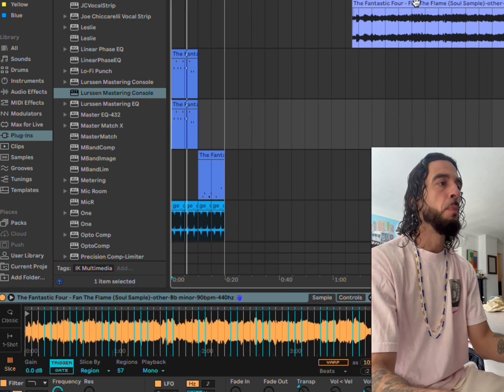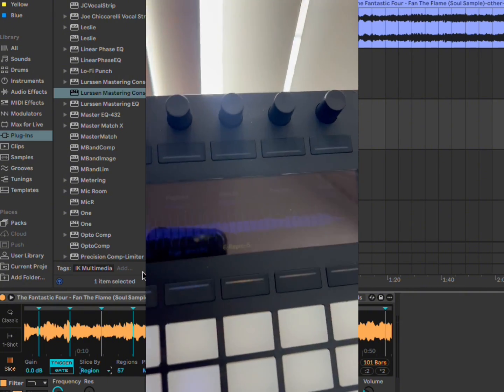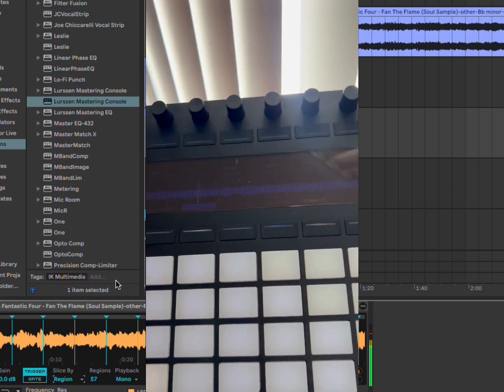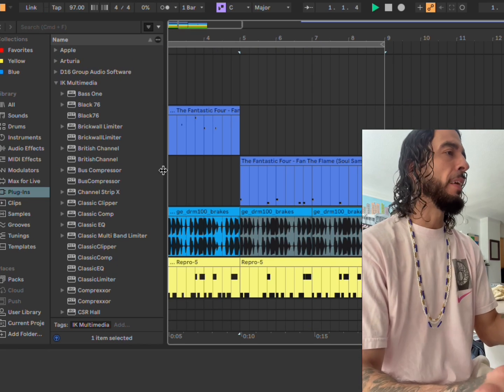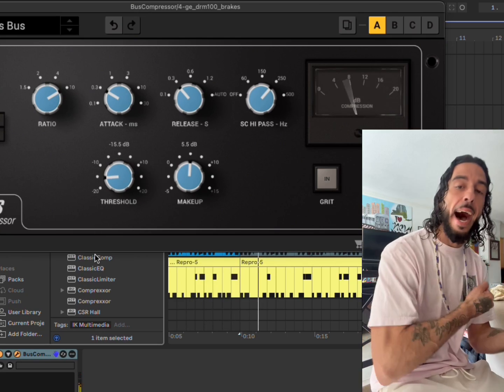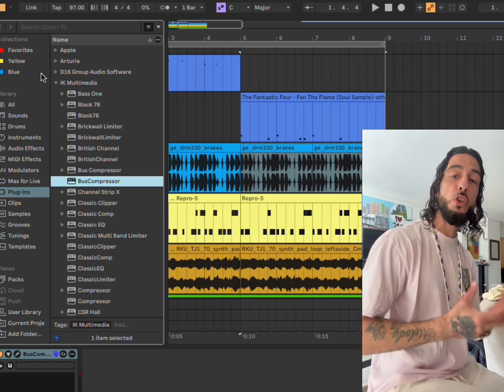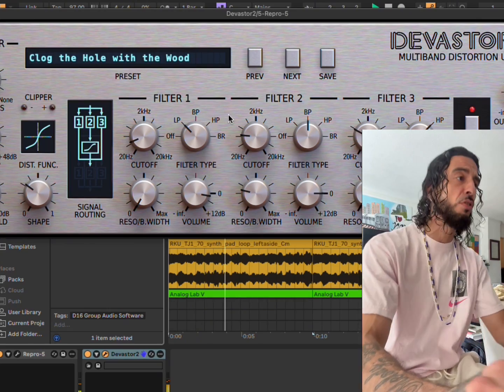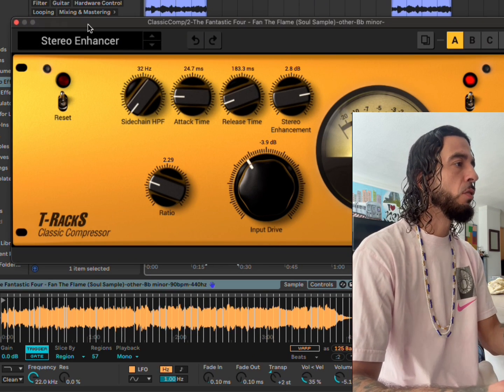How to Chop a Sample using Ableton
Chopping a soul sample using Ableton DAW and Ableton Push 2
Load your sample into the simpler
Set your Slice to transient, region, or manual
Change your transpose only if u want to
Lay your drums
Chop!!